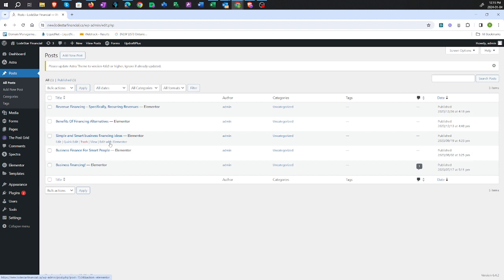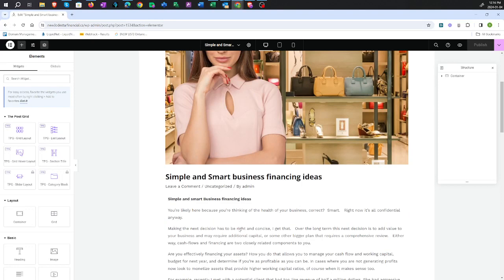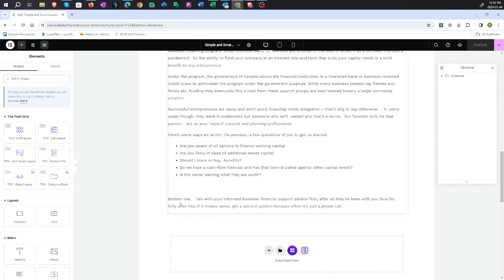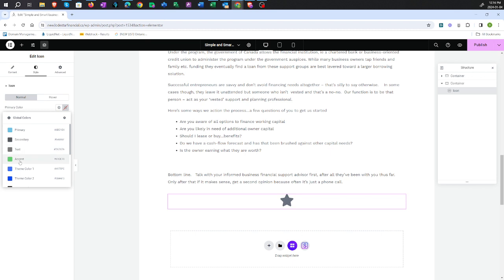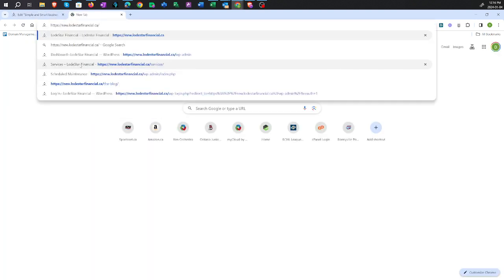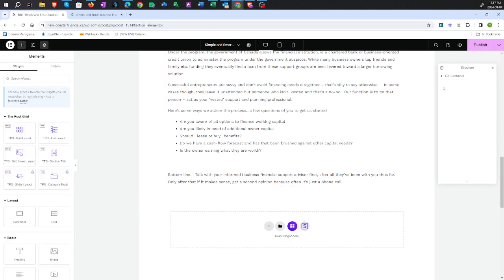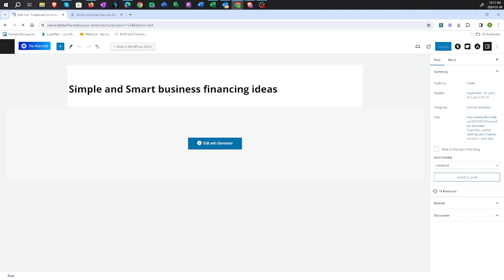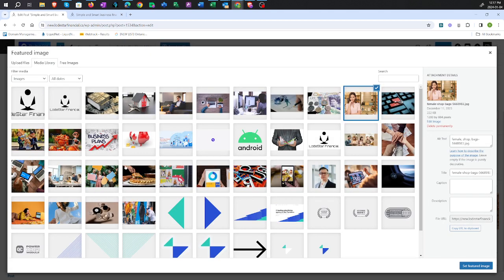Edit Blog Posts with WordPress and Elementor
MotoCoders, is here to help you with WordPress issues and get you more informated about WordPress